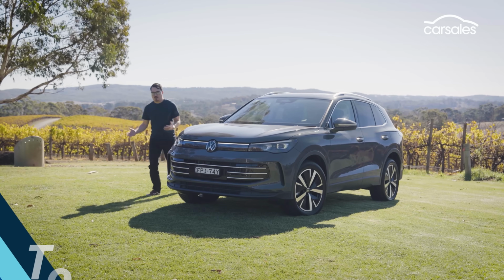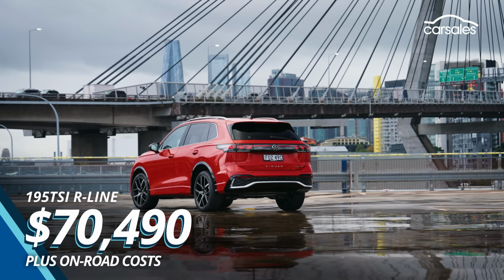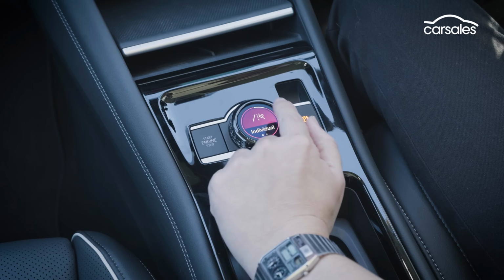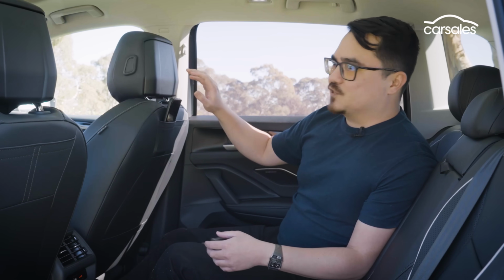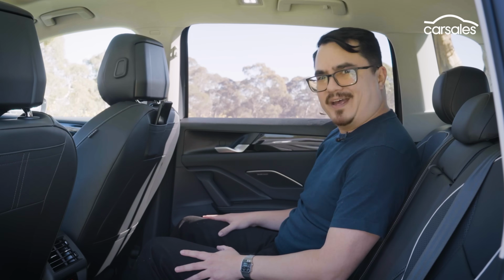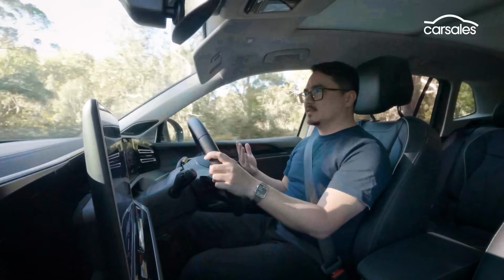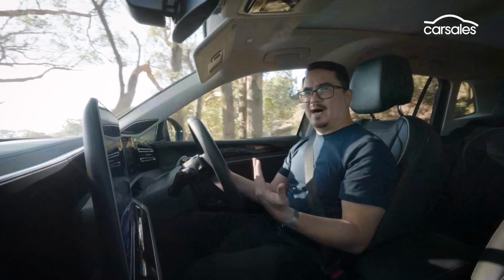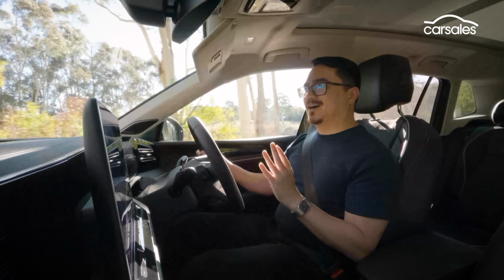2025 Volkswagen Tiguan Review | What's New in VW's Latest SUV?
Volkswagen’s brand-new family SUV is packed with tech, looks smart, is packaged well, and also happens to be a great drive. What’s the catch?

The core underpinnings may be the same, but the arrival of the third-generation VW Tiguan marks a massive step-change for the German medium SUV that introduces a new level of technology and usability. Meanwhile, the sharp dynamics and driver appeal that endeared the previous generation to so many owners remains very much intact, even in the front-drive base model we’re driving here.

The catch? It’s not the cheapest option in the midsize SUV segment, with a starting price in the mid-$40K region. However, if that old adage of “you get what you pay for” was to be manifest in a car, it would be this one.

Shamelessly so.